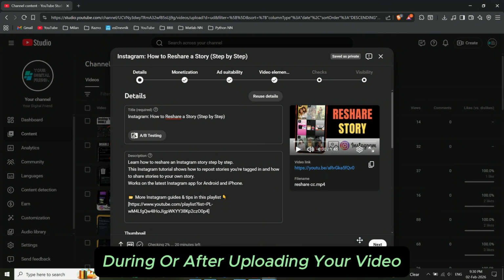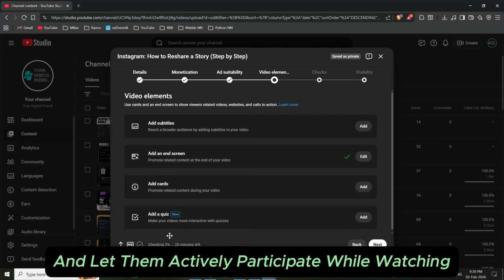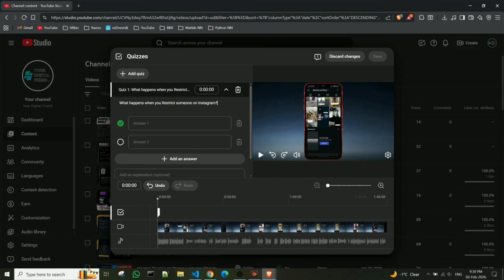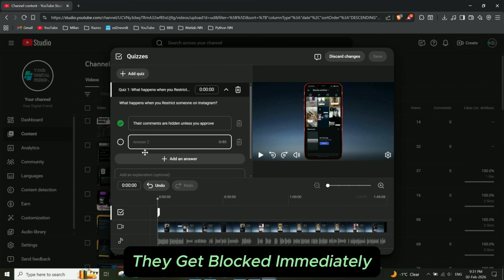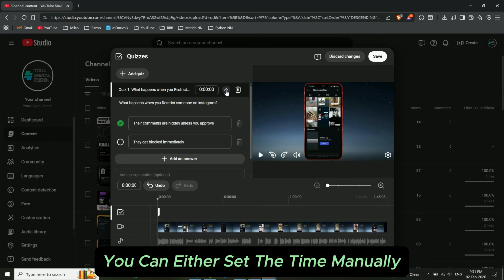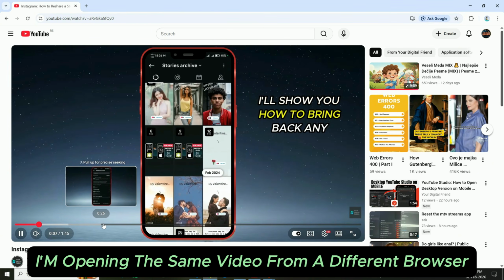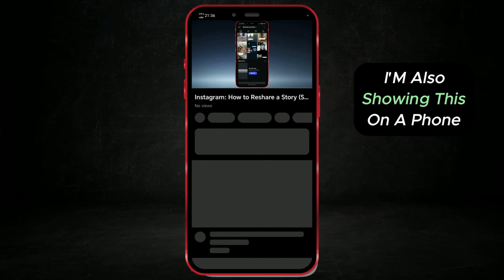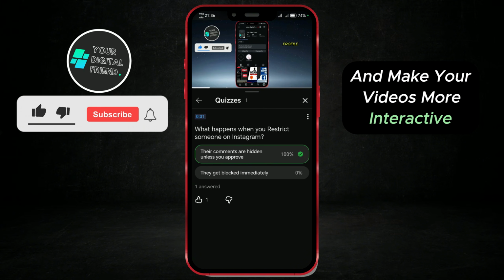YouTube: How to Add a Simple Quiz in the Middle of Your Video (NEW FEATURE)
Learn how to add a simple quiz in the middle of your YouTube video step by step. This YouTube tutorial shows how to use the new quiz feature to boost engagement and keep viewers watching longer.
This feature is rolling out gradually and may not be available on all accounts yet.